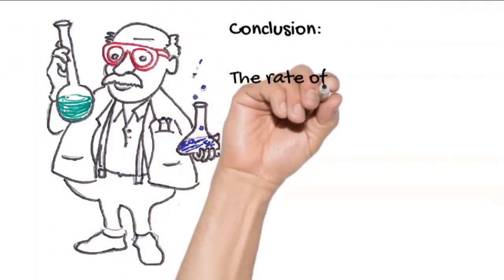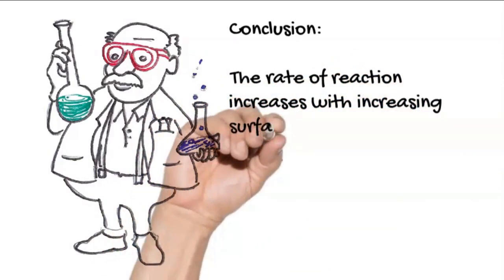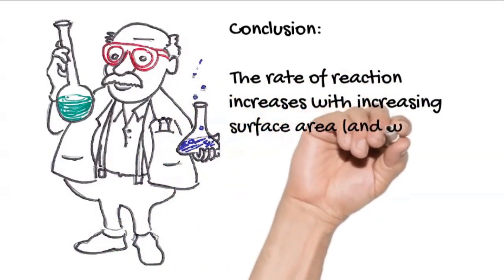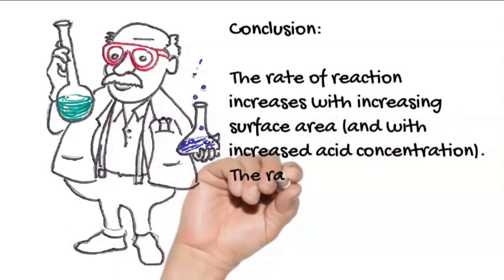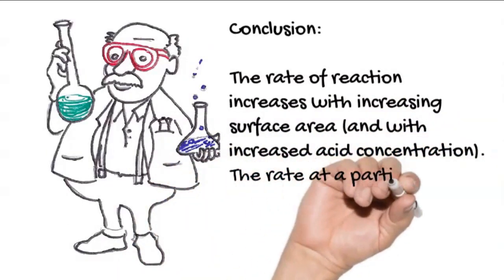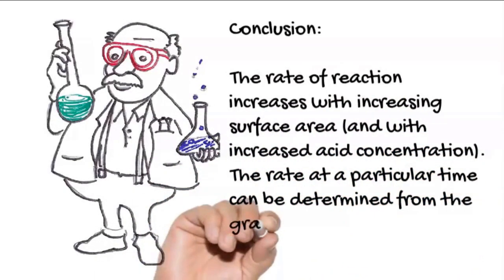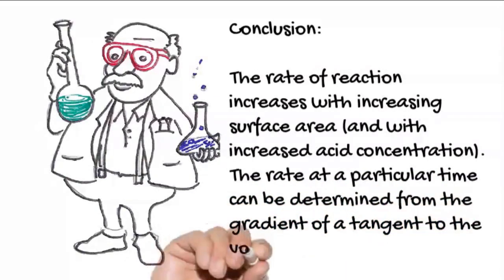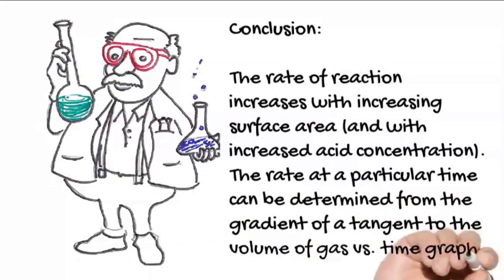GCSE Chemistry Core Practical. Marble chips and reaction rates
Edexcel 9-1 Core Practical. Qualitative practical showing impact of the size of marble chips on the rate of reaction. Demonstration using a gas syringe.